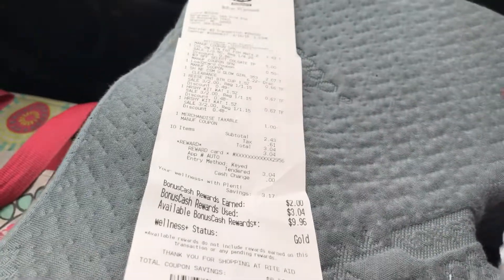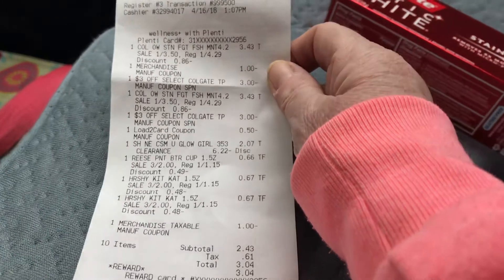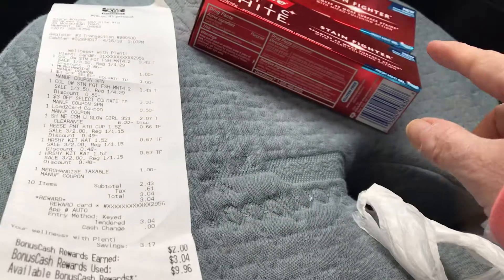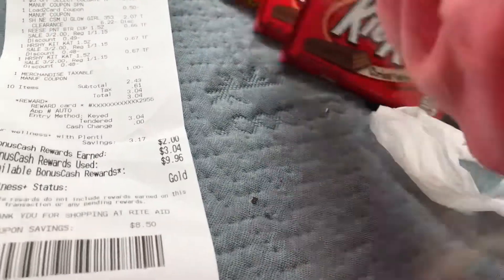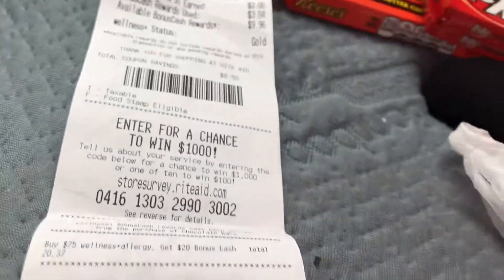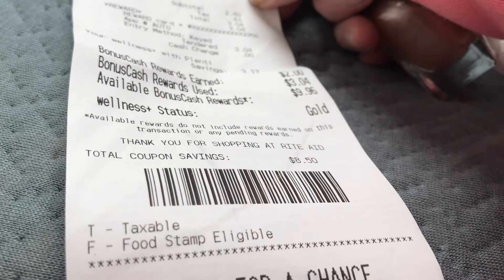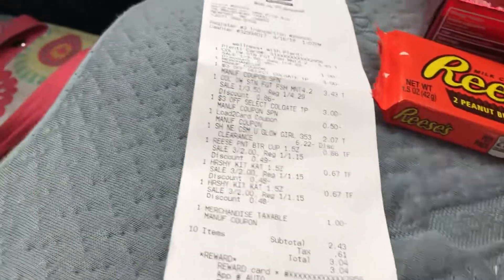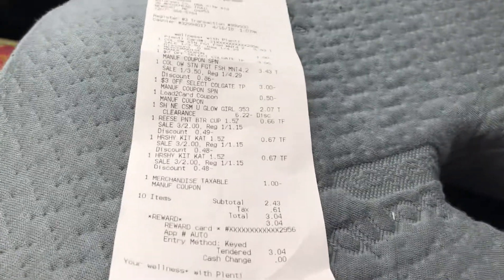Rite aid couponing haul